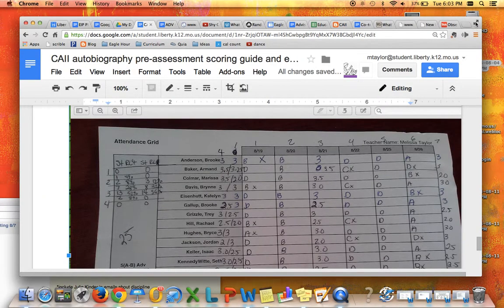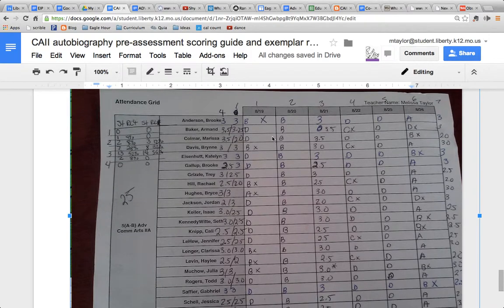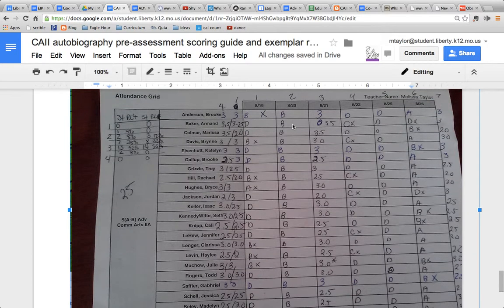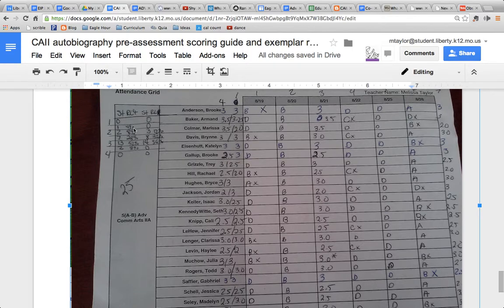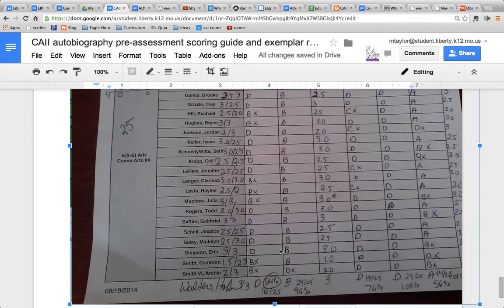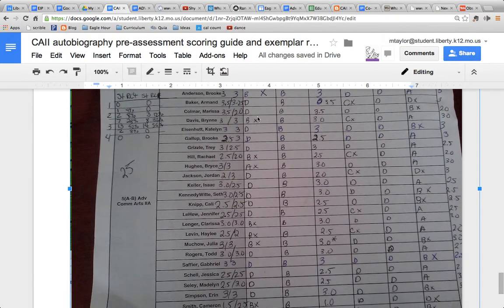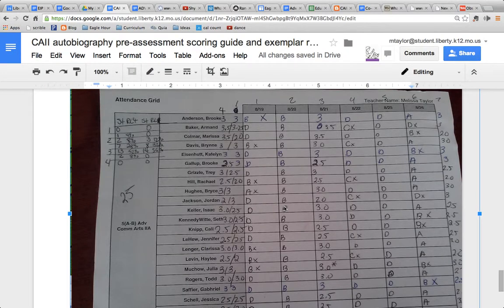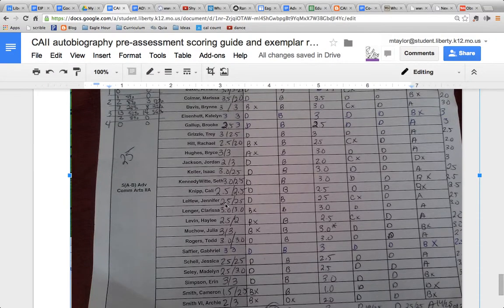Data analysis process